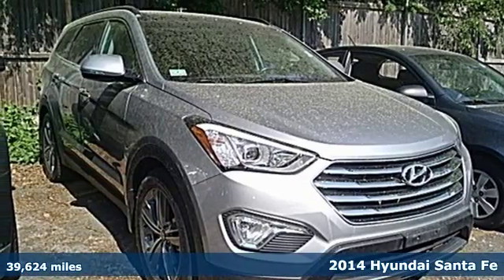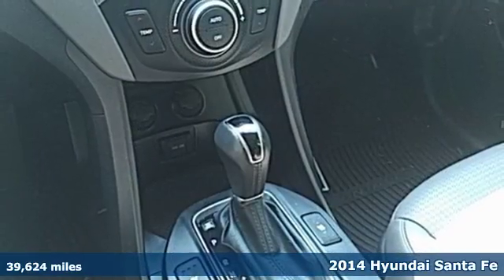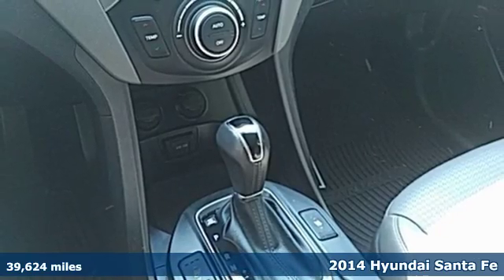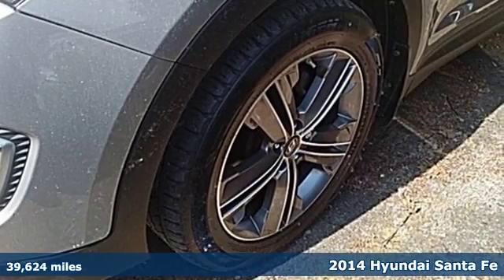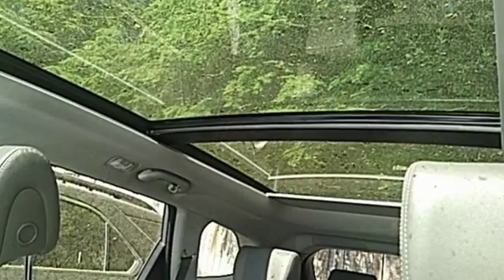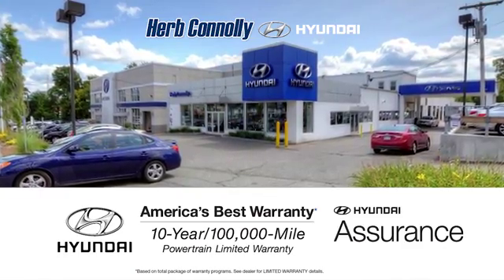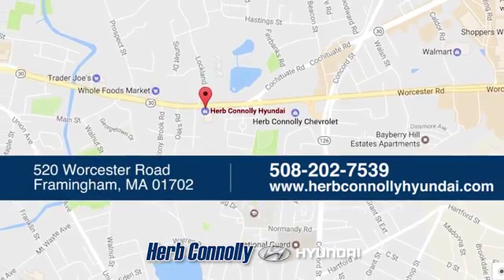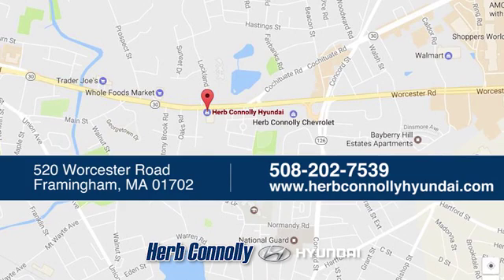Certified 2014 Hyundai Santa Fe Framingham, MA H6395P - SOLD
Year: 2014
Make: Hyundai
Model: Santa Fe
Engine: 3.3L V6 DGI DOHC 24V
Transmission: 6-Speed Automatic with Shiftronic
Mileage: 39624
Stock #: H6395P
VIN: KM8SRDHF6EU081659
Clean CARFAX 1 Owner! - Hyundai Certified - Navigation System - Ultimate Package - Leather Seats - Panoramic Moonroof - Bluetooth Technology - Lane Assist - Power Lift gate - Ventilated Front Seats - 3rd Row Seating - AWD. Wow! Where do I start?! The Herb Connolly Hyundai Advantage! Previous owner purchased it brand new! Want to save some money? Get the NEW look for the used price on this one owner vehicle. It will take you where you need to go every time...all you have to do is steer! Hyundai Certified Pre-Owned means you not only get the reassurance of up to a 10yr/100,000 mile limited powertrain warranty, but also a 150-point inspection/reconditioning, 24/7 roadside assistance, trip-interruption services, rental car benefits, and a complete CARFAX vehicle history report. Herb Connolly Motors is the home of used car LIVE MARKET PRICING. LIVE MARKET PRICING gives our customers the piece of mind that we have already done the shopping for you and priced our vehicle aggressively in today's internet information marketplace while adjusting accordingly for - Supply - Equipment - Condition and Mileage. Remember at Herb Connolly Motors - WE DONT PLAY PRICING GAMES.

Address:
520 Worcester Rd - Rte 9 East